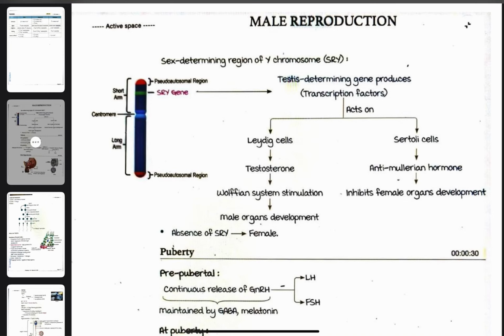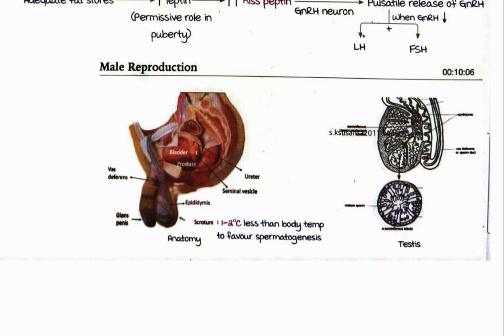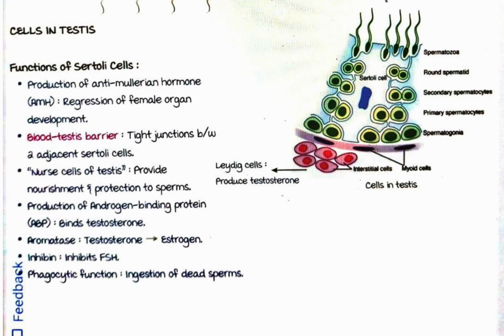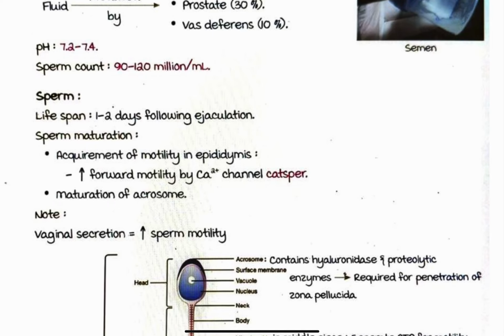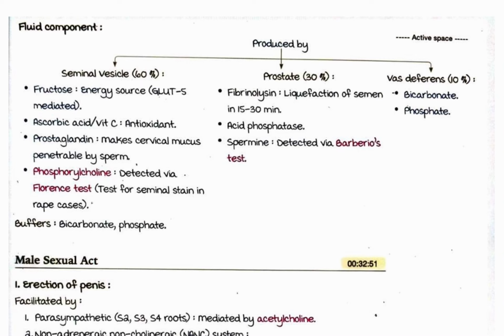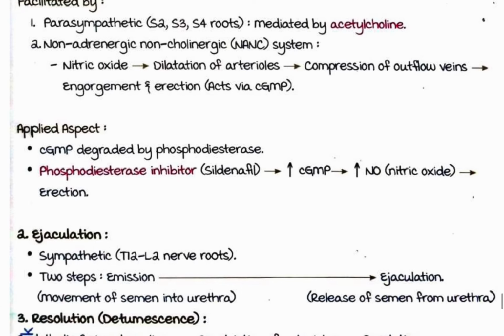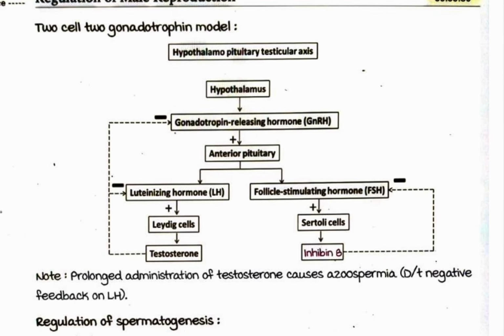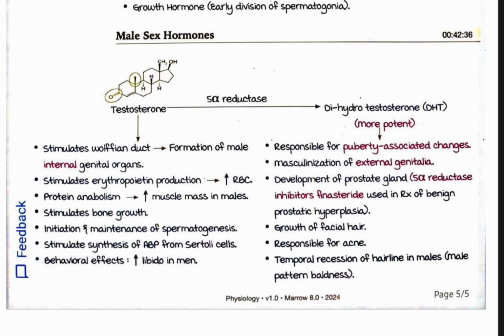Physiology Lecture. Self Study Marrow Male Reproduction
explore
EXPLORE
Study Material
Exam Guide
Free Resources
Ultimate NEET-PG Exam Study Material
Proven Effective Content with 96% Strike Rate
NEET PG Preparation
NEET PG Study Material
Medicine
Important Must-Know Topics in Medicine For NEET PG
May 2, 2023
NAVIGATE QUICKLY

Must know important Topics NEET PG
Now that we all know the NEET PG 2024 exam has been postponed and will now be happening on 11th August, 2024, you all have ample time to study. We are sure you all must have already covered your entire syllabus. And now must be the time for you to revise only the most critical topics.
With as competitive NEET PG is, stakes always remain high. The best thing you can do is prioritise high-yield topics. It is sure to enhance your preparation and also give you the confidence to tackle the exam effectively.
You must realise that this period is an opportunity rather than a setback. It will be beneficial that you use this time to delve deeper into subjects, clarify your doubts, and practise as many questions as you can. The only way you can ace NEET PG exams is by understanding complex concepts, honing your critical thinking skills, and staying updated with recent medical advancements.
The table below features all the NEET PG important topics that you must focus on to achieve a higher score.

Unit Name Most Important Topics for NEET PG
Cardiology

Multifocal atrial tachycardia vs A. Fib

AVNRT vs AVRT

Orthodromic vs antidromic conduction in WPW

Brugada and broken heart syndrome

Heart blocks

Cardiomyopathies

HFpEF vs HFrEF

CHF and arrhythmia medications

Inferior wall MI/RVMI

Constrictive pericarditis vs RCM

Neurology

Stroke interventions

Stroke syndromes

NMO

Multiple sclerosis- Marcus gunn pupil and one half syndrome

Atypical parkinsonism: MSA and PSP

Huntington chorea

Dementia (Reversible)

Channelopathies

M.Gravis vs LEMS

NCC vs Cerebral toxoplasmosis vs Brain tumours

Endocrinology
Drugs in DM
Anterior Pituitary diseases
Conn vs Liddle
Secondary Addison (Cortisol deficiency)
Cushing syndrome diagnostic only
Pheochromocytoma
DKA vs Hypersmolar coma vs lactic acidosis
Myxoedema coma vs Thyrotoxicosis periodic paralysis
Calcium metabolism
Git & Hematology

CMV vs EBV vs eosinophilic esophagitis

Malabsorption syndrome

Pseudomembranous colitis vs UC

Premalignant conditions of gut

Multiple myeloma

Blood cancers treatment

Hepatology
Hep B timeline acute vs chronic
Autoimmune hepatitis antibodies
PBC vs PSC
Hepato-renal syndrome vs Hepatopulmonary syndrome
Alcoholic hepatitis
Pulmonology

Pneumothorax

ABG analysis

Pulmonary embolism vs fat embolism

Pneumonia organism and related presentation

ARDS

Types of Respiratory Failure

ILD subtypes

ABPA

P. Jiroveci pneumonia

Rheumatology

Sarcoidosis

Anti Synthethase syndrome

CREST vs Scleroderma

SLE Antibodies

PAN

Dermatomyositis

Behcet

PAN vs GPA

Electrolytes Imbalance
Magnesium imbalances
Acidosis correction formula
Hyponatremia subtypes and correction formula
Hypokalemia correction
Kidney
Slides of All Immuno- fluorescence

Kidney pathology correlated with clinical presentation

Ciliopathies

Renal tubular acidosis

Anion gap